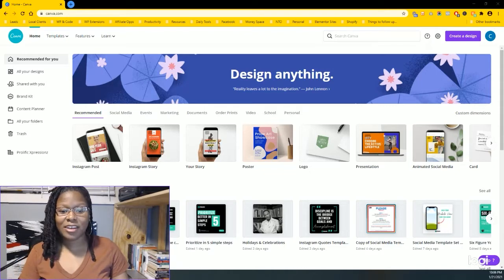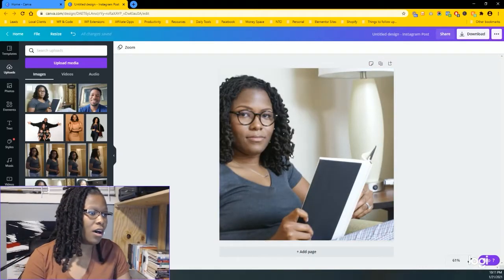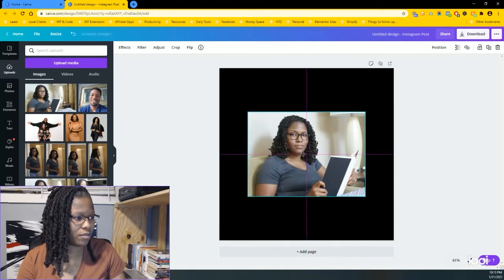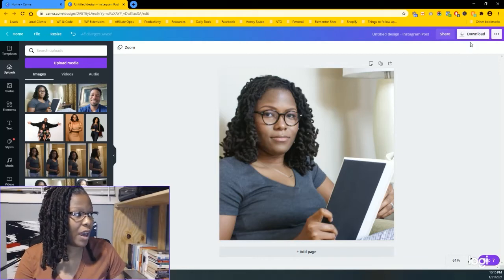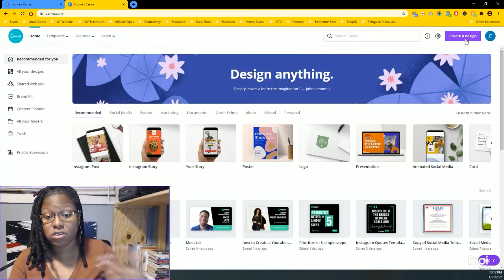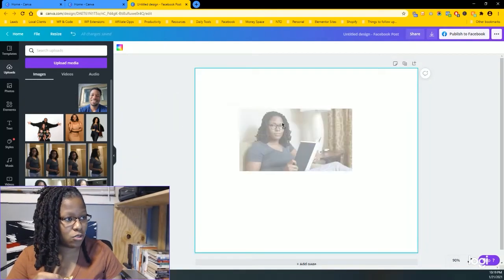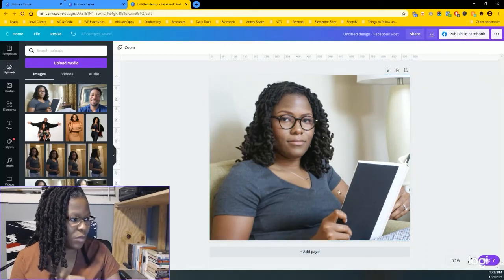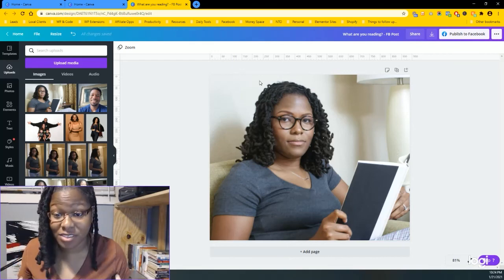How to Resize Photos in Canva for Instagram and Facebook in 2021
Learn how to resize photos in Canva for Instagram and Facebook in 2021. In this video learn how to resize your photos in Canva to post content on Instagram and Facebook.